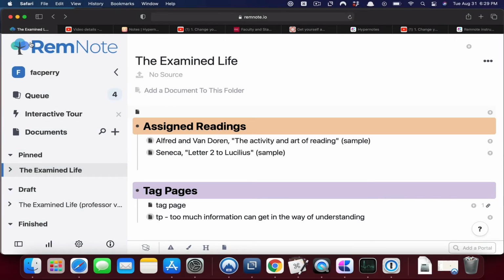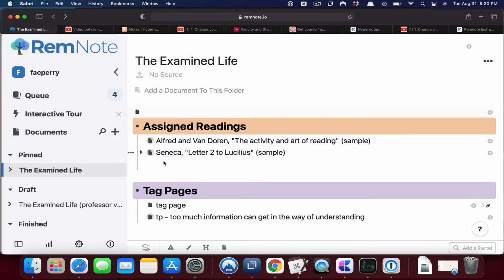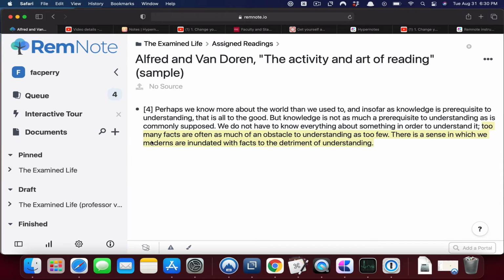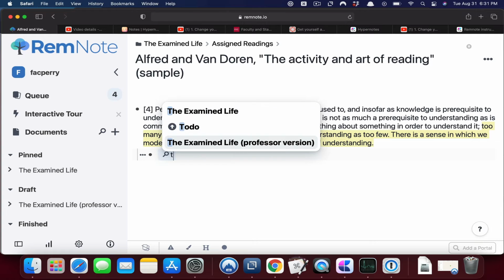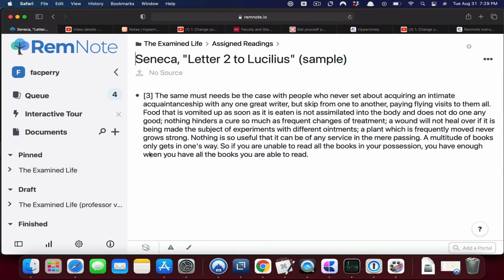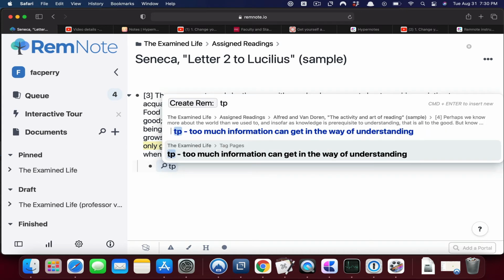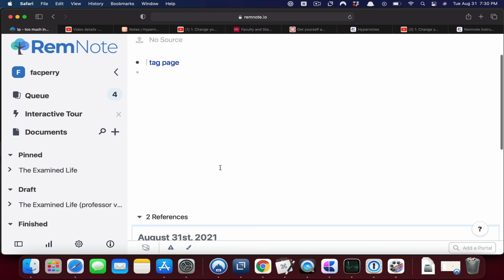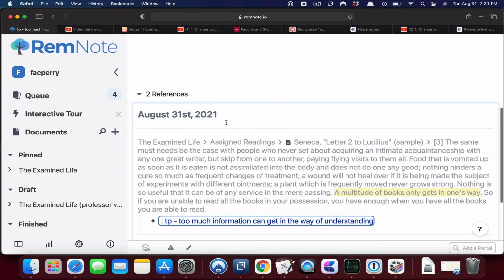5. Reference a tag page in Remnote (Fall 2021)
Looking to master Remnote? This and other tutorials in this series are unlikely to help you do that. The tutorials are instead intended for those who want to use Remnote to engage in close readings of philosophical texts and take notes on those texts in a Zettelkasten-ish way.